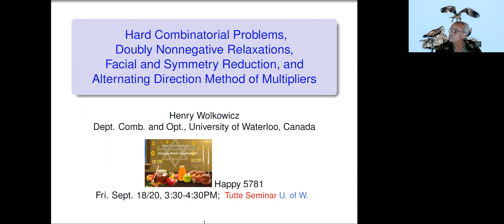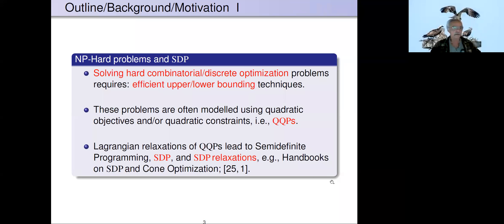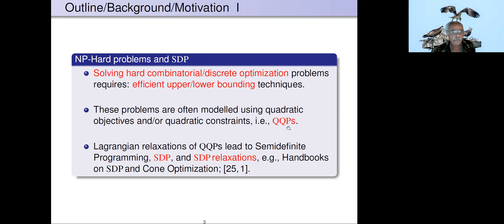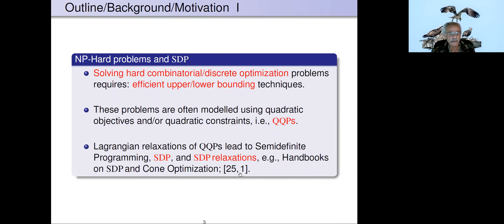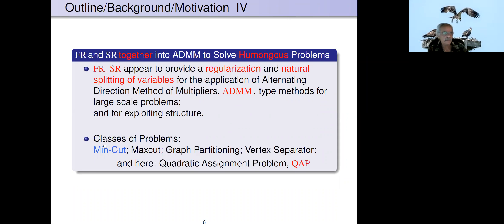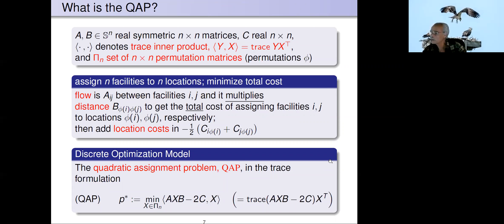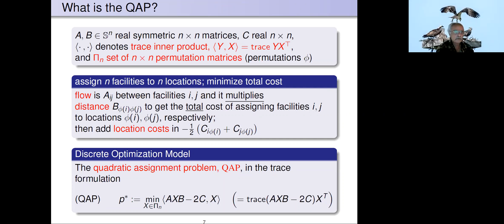20Sept18 Tutte Hard Combinatorial Problems, Doubly Nonnegative Relaxations, Facial and Symmetry Redu